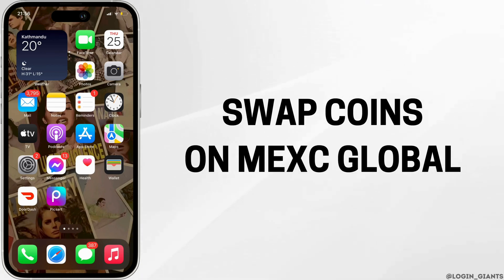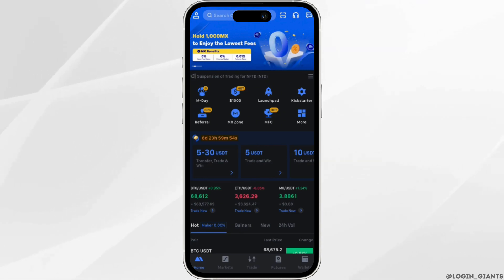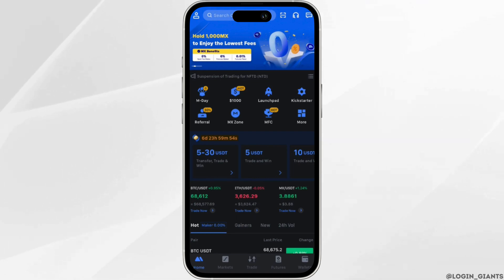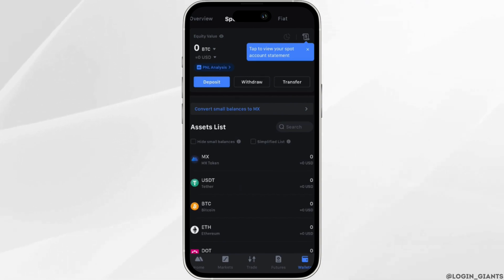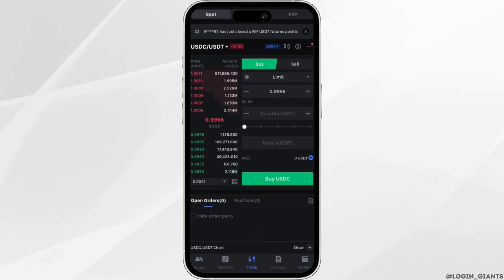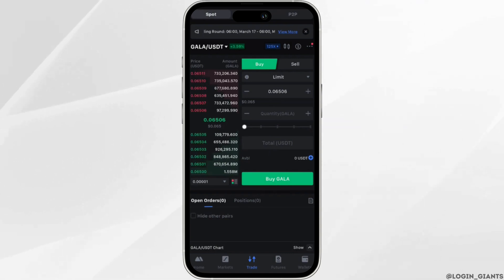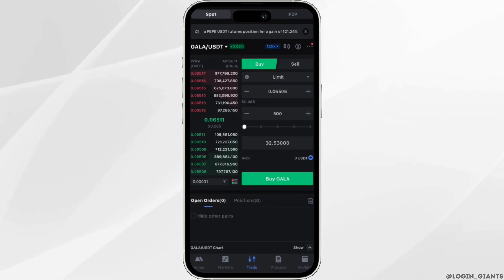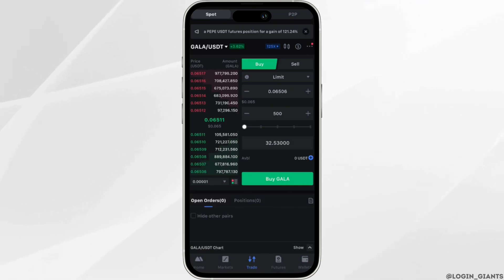How to Swap Coins on MEXC (Step by Step)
Ready to swap coins on MEXC Exchange in 2024? Follow these step-by-step instructions to execute a coin swap seamlessly and efficiently. Whether you're diversifying your portfolio or looking to exchange assets, this guide will help you navigate the process with ease.

In this tutorial:
0:00 - Introduction
0:05 - How to Swap Coins on MEXC (Step by Step)

Discover the straightforward process for swapping coins on MEXC Exchange. Follow our detailed instructions to ensure a secure and efficient swap, allowing you to manage your digital assets with ease in 2024.

Diversify your portfolio and exchange assets effortlessly with MEXC Exchange today!